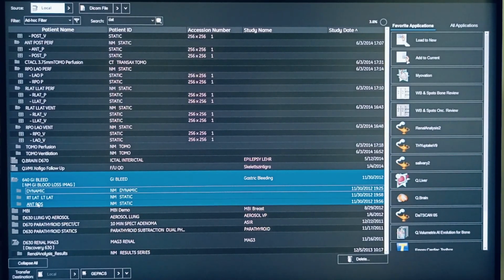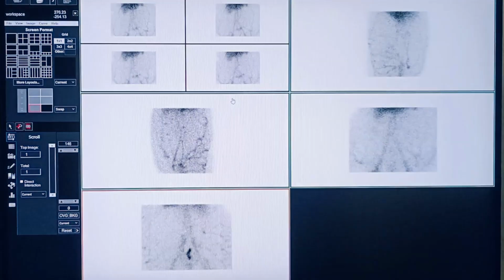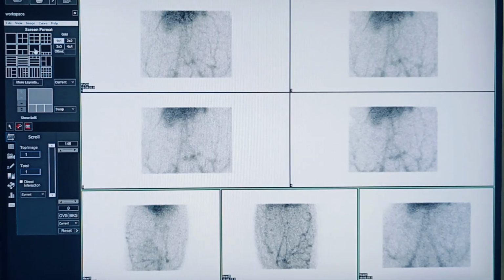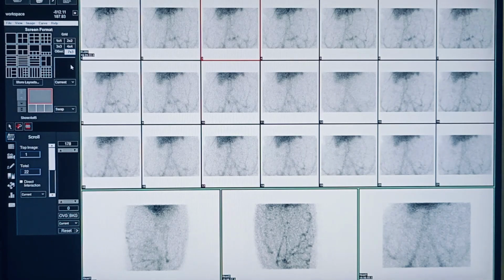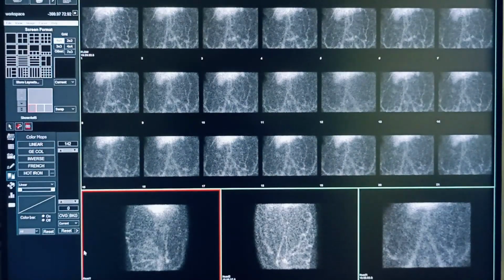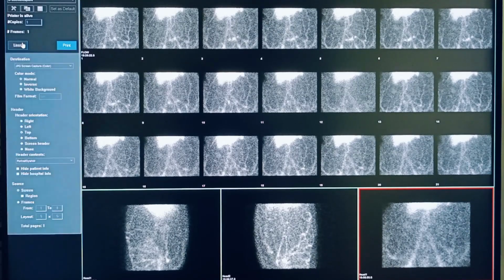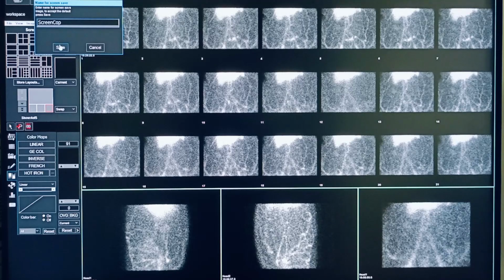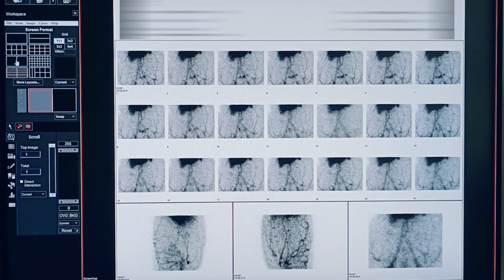How to Display & Print Dynamic/Static Series in Xeleris V for Gamma Camera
Explore the display and printing functionalities of Dynamic and Static Series data in the Xeleris V GE Workstation for Gamma Camera. This tutorial guides you through the step-by-step process of viewing, analyzing, and printing nuclear medicine imaging data for better clinical interpretation and reporting.

What You’ll Learn in This Video:
✅ Understanding Dynamic vs. Static Series data in nuclear medicine imaging
✅ Navigating Xeleris V workstation for optimal data visualization
✅ How to print, export, and share nuclear imaging data for reporting
✅ Pro tips for image adjustments, annotation, and display settings
✅ Common troubleshooting techniques for printing and display errors

Whether you're a nuclear medicine technologist, radiologist, or medical imaging specialist, this guide will help you optimize workflow efficiency in nuclear imaging analysis.